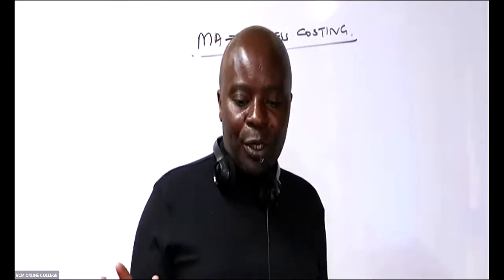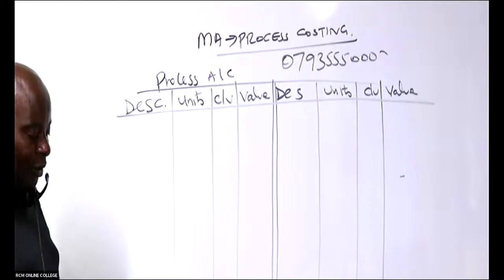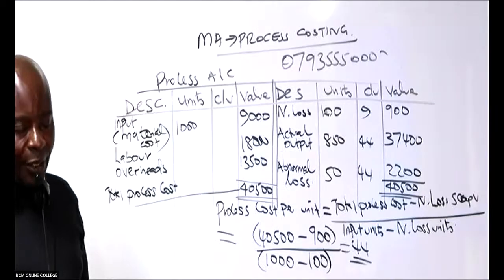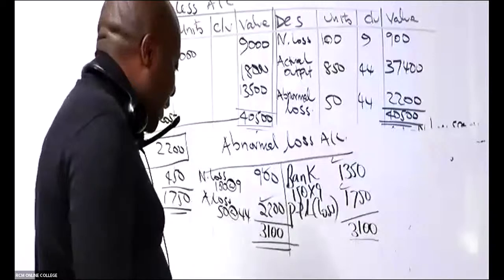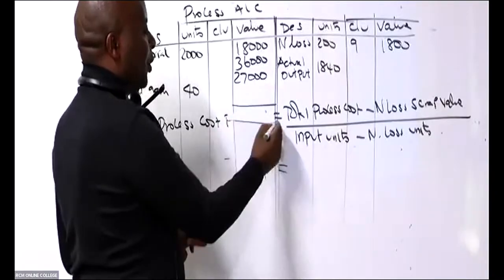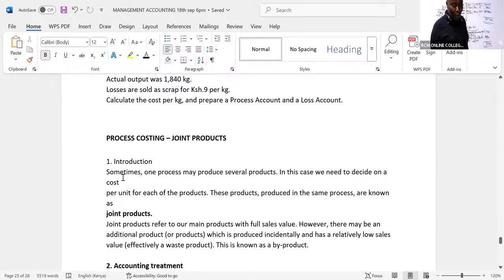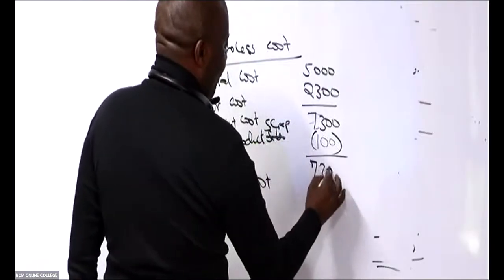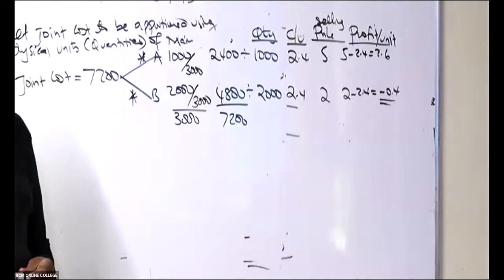Management Accounting-Process Costing-CPA KENYA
To all students sitting for the ongoing 𝐊𝐀𝐒𝐍𝐄𝐁 𝐞𝐱𝐚𝐦𝐬, we speak God’s grace, strength, and success over your papers
𝐑𝐂𝐌 𝐨𝐟𝐟𝐞𝐫𝐬
CPA, ATD, CIFA, BDA, CAMS, CS, and ICT Courses — all designed to help you grow, excel, and build a strong career.